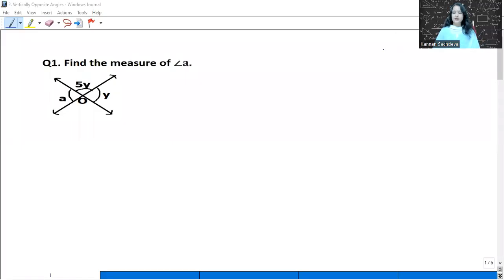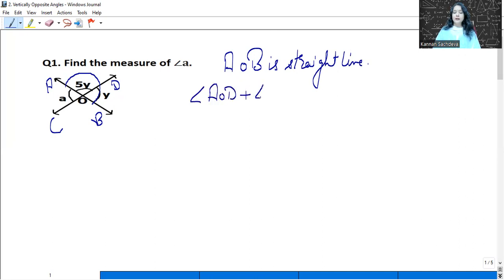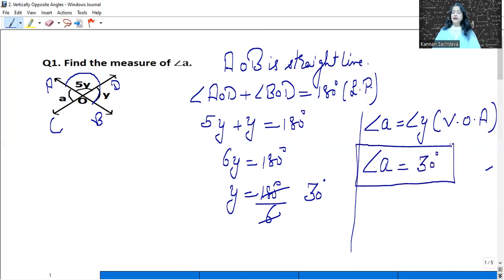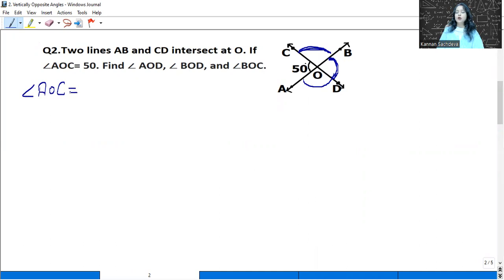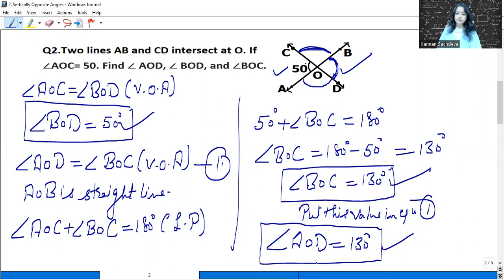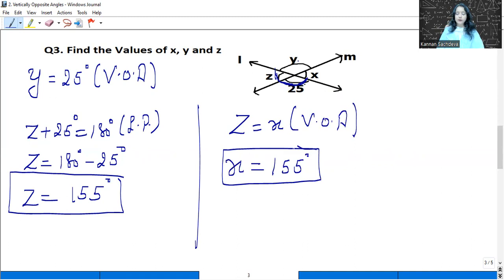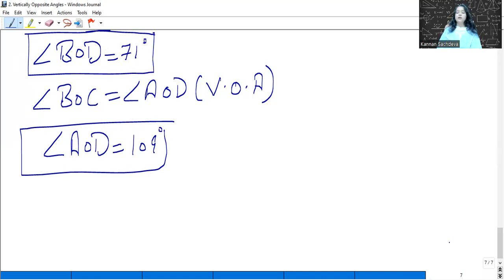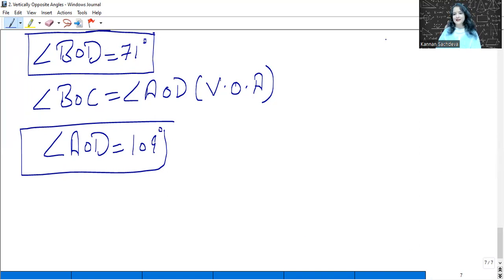Ncert Class 9 Maths Ch-6 Lines and Angles (Questions Related to V.O.A)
This video will help you understand the concept of Vertically opposite angles.